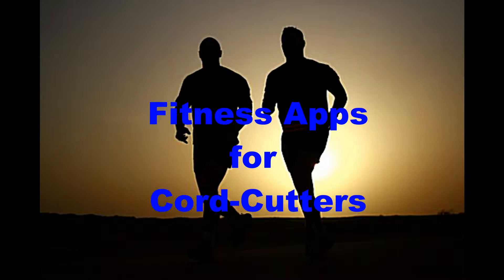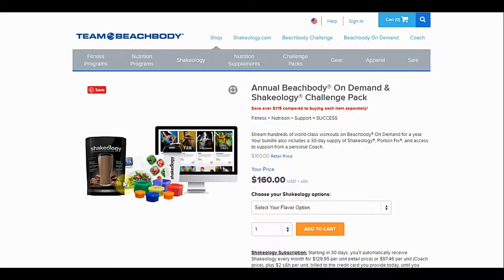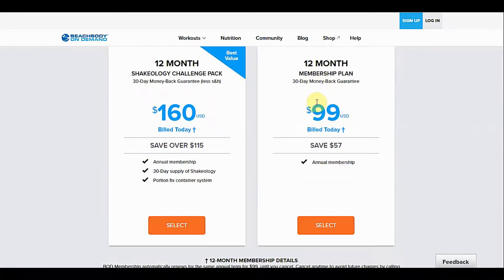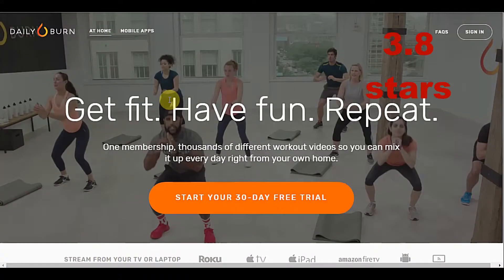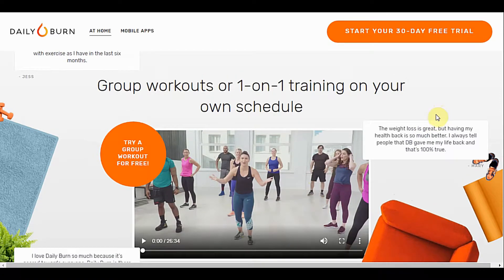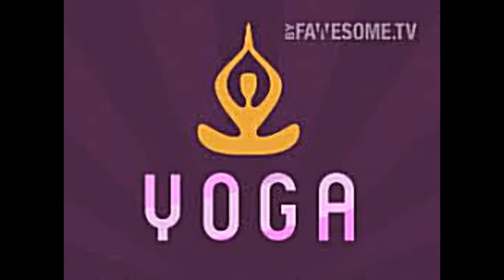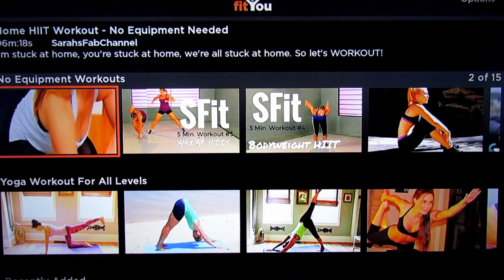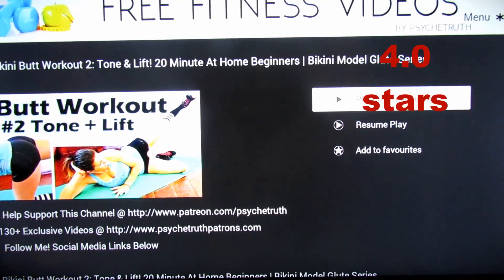BeachBody on Demand Vs. Les Mills Vs. Daily Burn: Fitness for Cord Cutters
In this video I go over a few fitness apps you can do at home. I include free apps and apps that offer live group workouts from home and some offer nutritional programs.

Let me help you on your cord cutting journey!